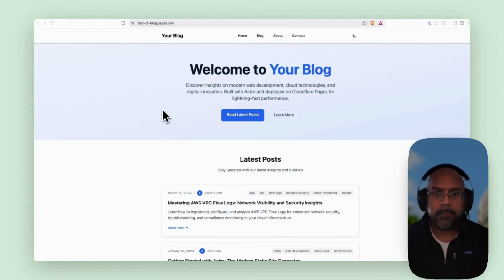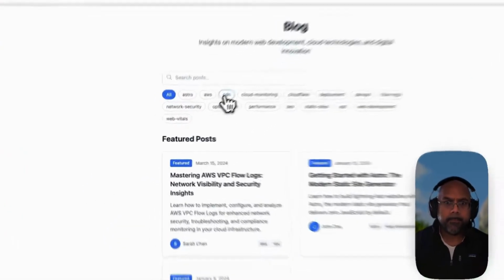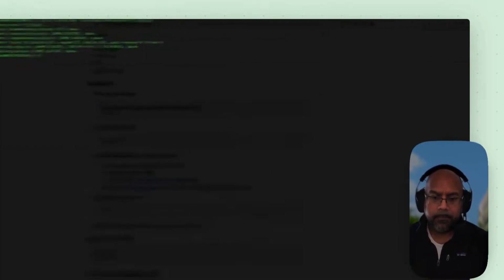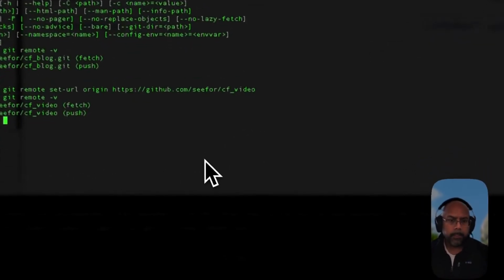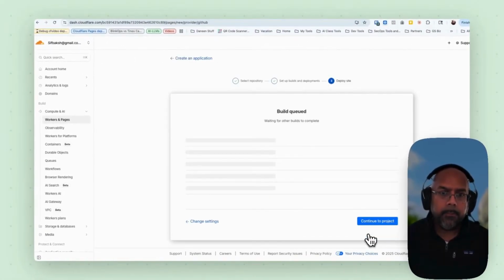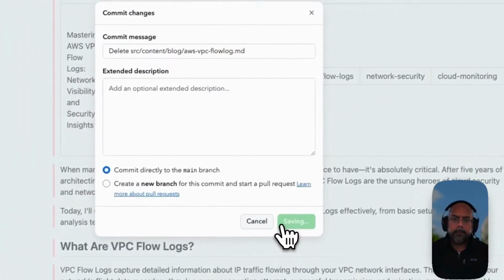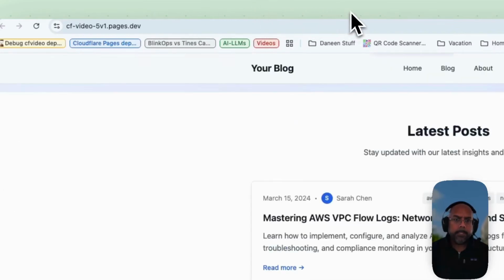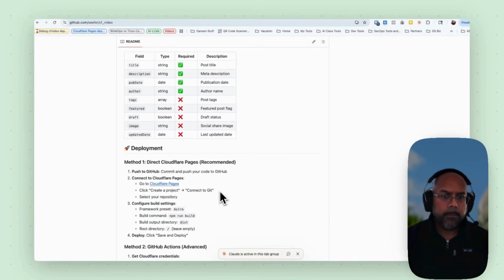How to Build a Completely FREE Blog for Network Engineers in 10 Minutes (GitHub + CloudFlare Pages)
Tired of paying for expensive hosting or dealing with the bloat of WordPress? Most network engineering and automation professionals don't want to mess around with subscriptions, complex CMS, or hodgepodging random tools together,.

This video walks you through how to set up a completely **free, customizable, and dead simple blog** in about 10 minutes using the power of GitHub and CloudFlare Pages,. Since you already know Git, this platform removes the friction often associated with technical writing,.

### Why This Blog Setup Works for Engineers:

*   **Completely Free:** No hosting fees required,.
*   **Simple Content Management:** Everything is written in **Markdown** (`.md` files),,.
*   **Easy Updates:** To add a new post, create a Markdown file; to delete one, delete the file,. CloudFlare automatically rebuilds the site whenever you push changes to your GitHub repo.
*   **Full Control:** Everything is located in your Git repository, giving you complete control,.

### Out-of-the-Box Features:

This template provides key functionality without complex setup:
*   Dark/light mode toggle,
*   Latest posts automatically displayed on the homepage,
*   Tags for content organization,,
*   Search functionality across all posts,
*   **GitHub-based comments** (tied to repo issues),,

### 🛠️ Prerequisites (Both Free):
1.  GitHub account,
2.  CloudFlare account (free tier),

*(Note: Purchasing a custom domain is optional but recommended, though the free CloudFlare Pages URL works perfectly fine)*,.

### ⏱️ Video Chapters

Here is the step-by-step guide to deploying your free blog:

**0:00** | **Introduction: Stop Paying for Hosting & CMS Bloat**,
**1:15** | **Quick Demo: Features & Why This Blog is Different**,,
**2:30** | **Prerequisites: What You Need (GitHub & CloudFlare Free Tier)**,
**3:30** | **Step 1: Clone the Template Repository** (Using `git clone`),
**4:15** | **Step 2: Create and Push to Your Own GitHub Repo** (Setting remote origin and pushing),,
**5:45** | **Step 3: Deploy to CloudFlare Pages (The Magic)** (Setting up Astro framework, `npm run build`, and `dist` directory),
**7:00** | **Success! Your Blog is Live (URL Check)**,
**7:30** | **Managing Content: Deleting a Post Demo** (Showing automatic rebuild on GitHub deletion),
**8:45** | **Adding New Content: Using Markdown and Frontmatter** (Reviewing required format for title, date, and tags),
**10:00** | **Pro Tip: Custom Domains and Automation** (DNS setup and scripting post creation),,
**11:00** | **Why Technical Writing Actually Matters** (How writing improves understanding and network)

### 🔗 Resources & Links

*   **CloudFlare Pages:** (Link to platform for deployment)

Give it a shot! It takes 10 minutes to setup, and you have no excuse not to document that cool automation you just built. If you set one up, send me the link—I'd love to see what you create!